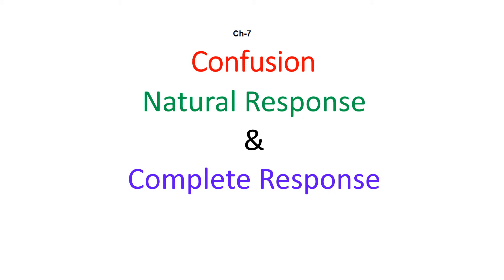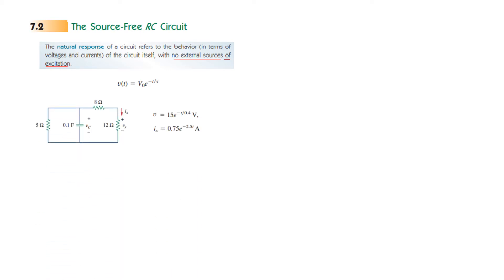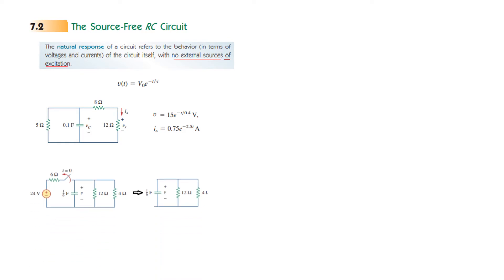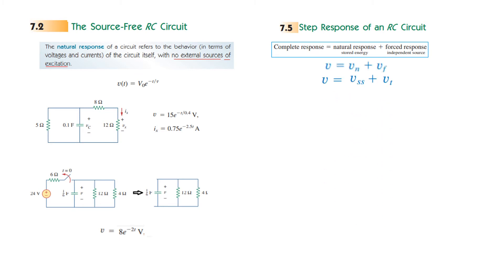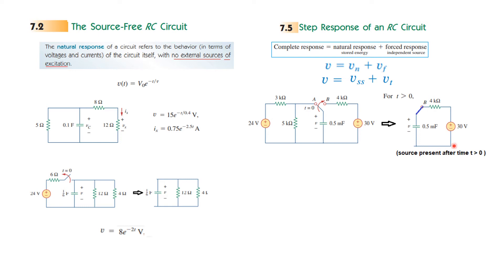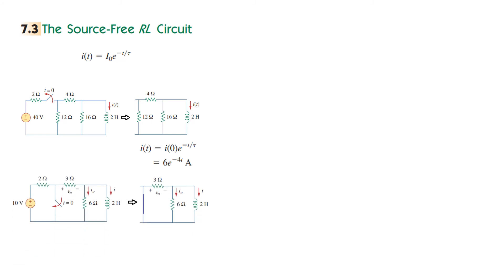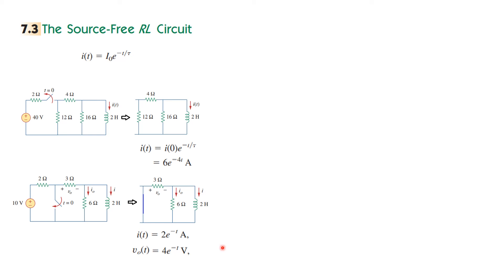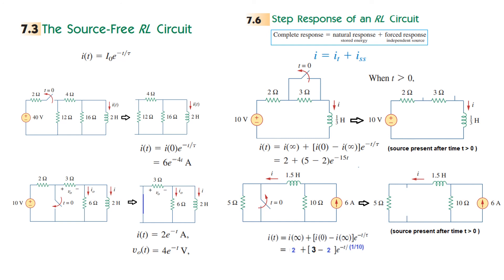(English)LCA || Ch-7.6 || Confusion in Natural Response & Complete Response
This video clarifies the Confusion between Natural Response & Complete Response